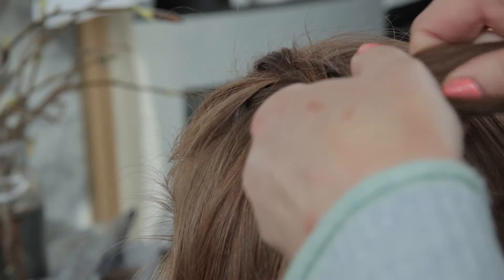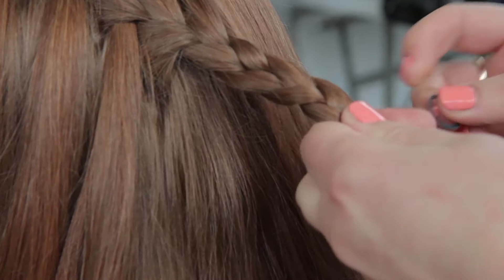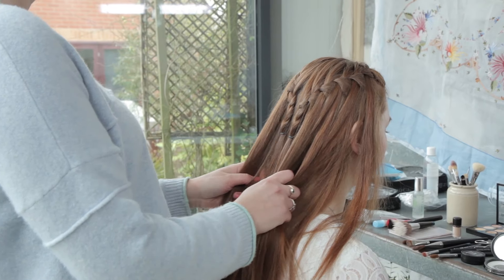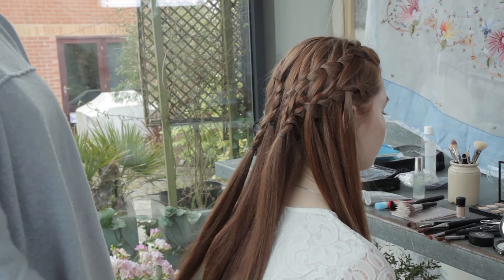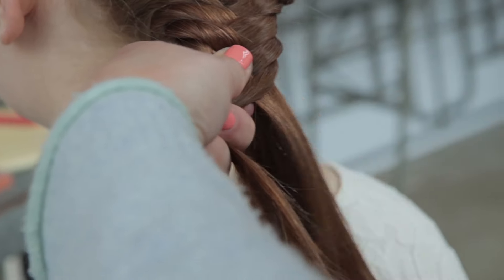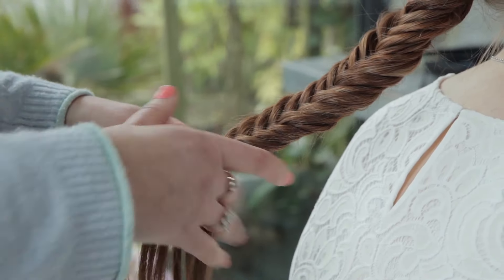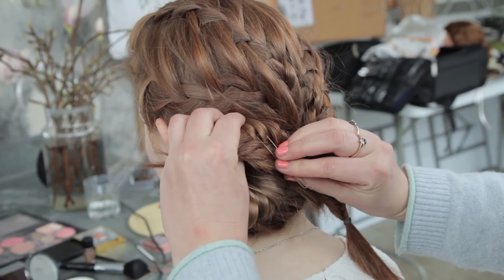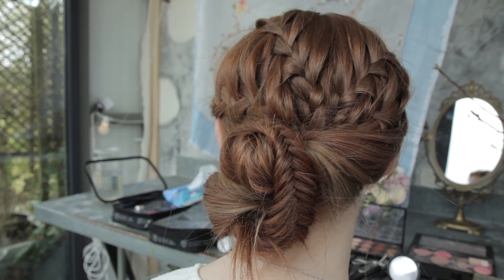How to combine a waterfall and fishtail braid together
Workshops: Group bookings: 1-1 Tutorials: Occasions: Weddings: Photo shoots: Editorial: Television: Advertising

Model Katharine McLure